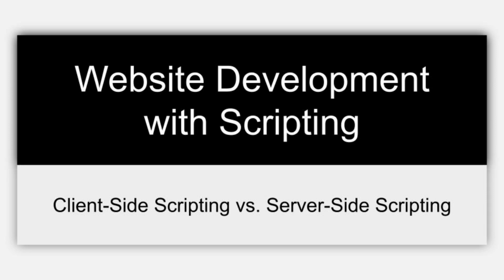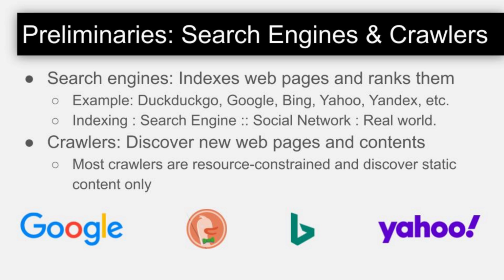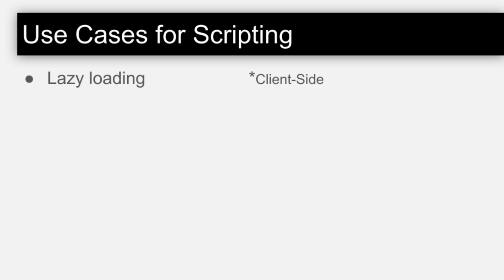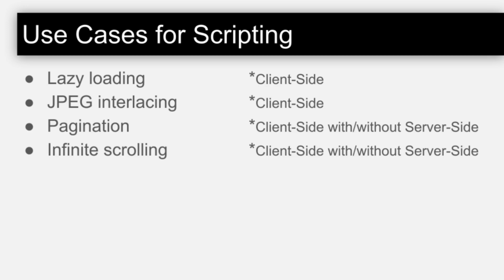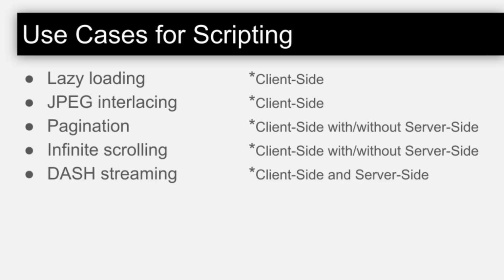Website Development with Scripting: Client-Side vs Server-Side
How to use Client-Side Scripting (e.g. Javascript) and Server-Side Scripting for Website Developement?
Lazy loading, JPEG interlacing, Pagination, Infinite scrolling, DASH streaming, Personalization